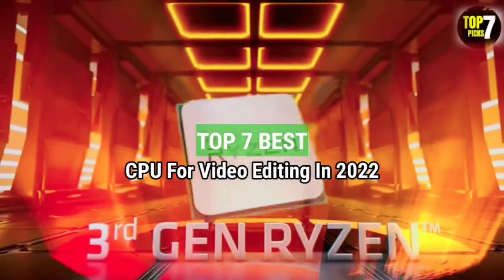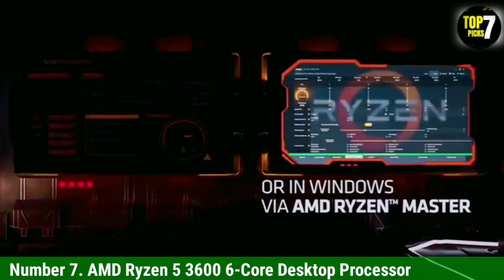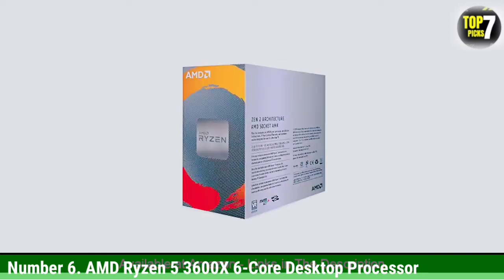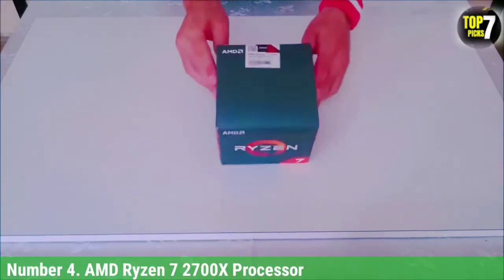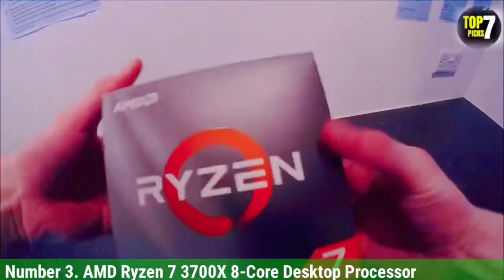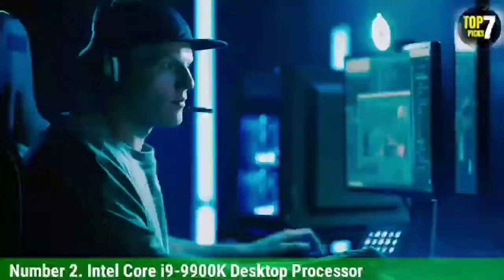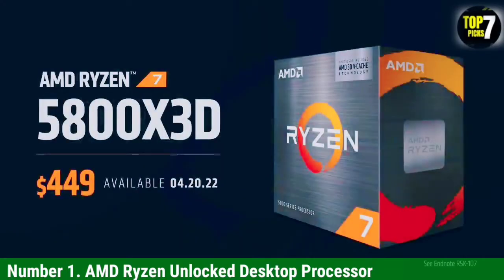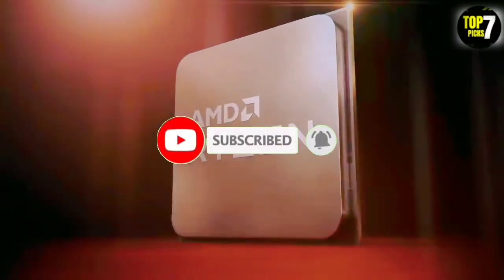Top 7 Best CPU For Video Editing In 2022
➜ Links to the Top 7 Best CPU For Video Editing  we listed in this video:

►Links►

➜ 7 - AMD RUZEN 5 3600 6-CORE DESKTOP PROCESSOR

➜ 6 - AMD RUZEN 5 3600X 6 CORE DESKTOP PROCESSOR

➜ 5 - INTEL CORE I710700K DESKTOP PROCESSOR

➜ 4 - AMD RYZEN 7 2700X PROCCESOR

➜ 3 - AMD RYZEN 7 2700X CORE 8 DESKTOP PROCCESOR

➜ 2 - INTEL CORE I9-9900 DESKTOP PROCESSOR

➜ 1 - AMD TUZRN UNLOCKED DESKTOP PROCESSOR